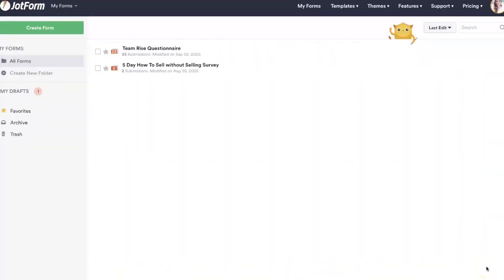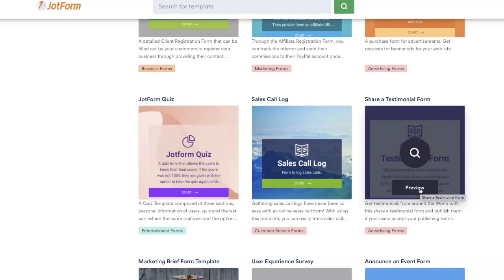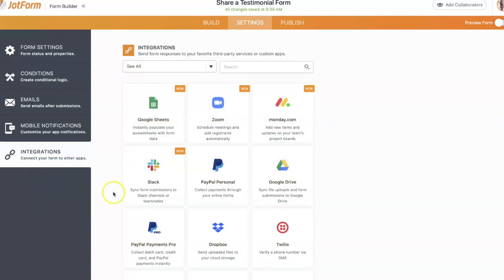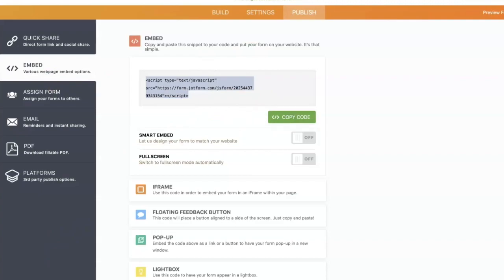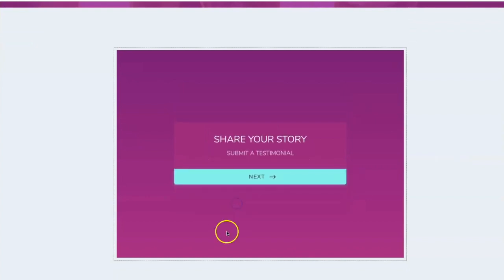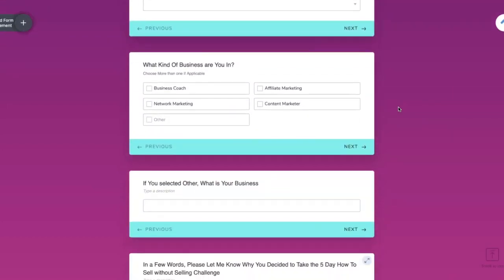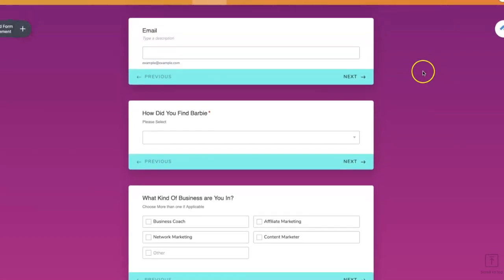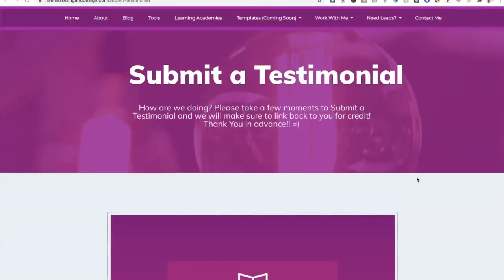How To EMBED A JOTFORM SURVEY Form Into a Builderall Website or Funnel Page!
★Discover Builderall, the All in One Digital Marketing Platform I use to Build My Business Online! And Claim all my Bonuses when you activate a Premium Plan!

★BUILDERALL LINKS:★

★FREE LEAD GENERATION TRAINING RESOURCES:

1. How To Get FREE Social Media Leads on Facebook

2. Create your FIRST Manychat Campaign on Facebook

3. How to Generate a Stream of FREE FB Leads with FB Lives!

★ Thrive Themes - Wordpress Lead Converting Theme ★